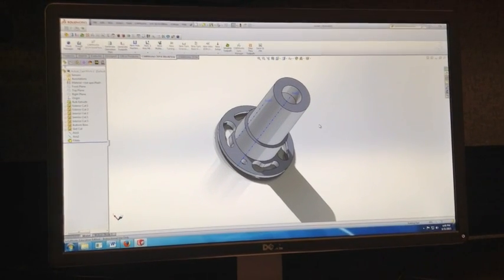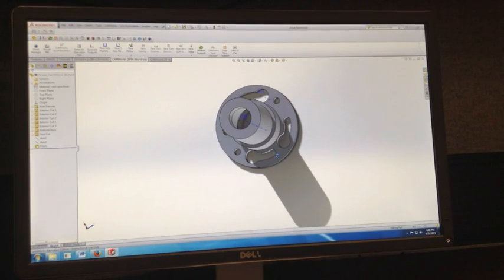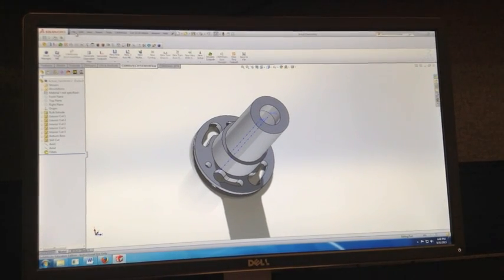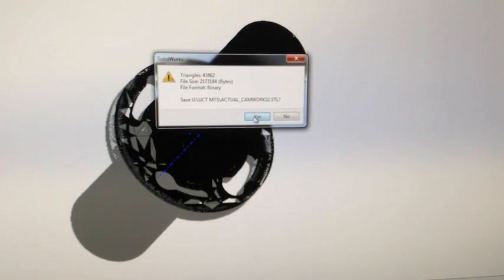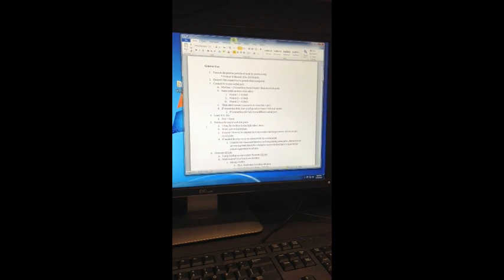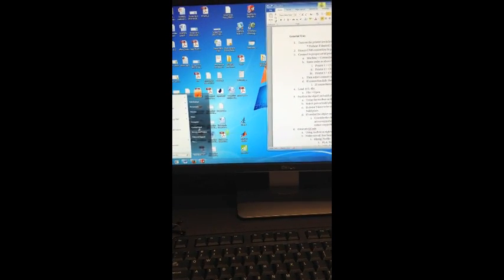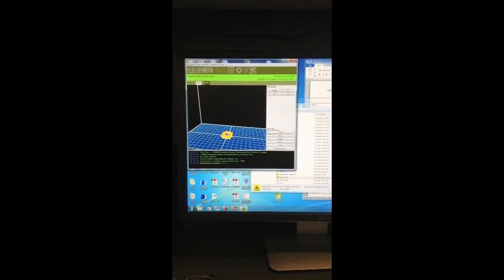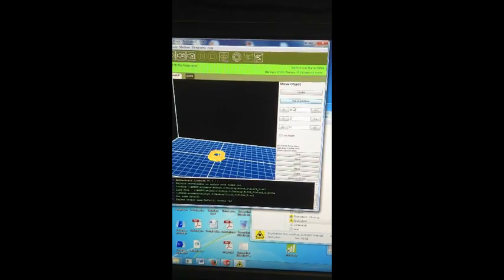3D Printer Tutorial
OSU BME 3D printer tutorial